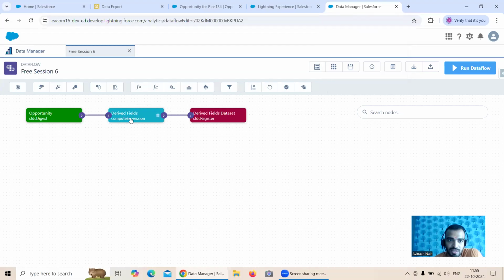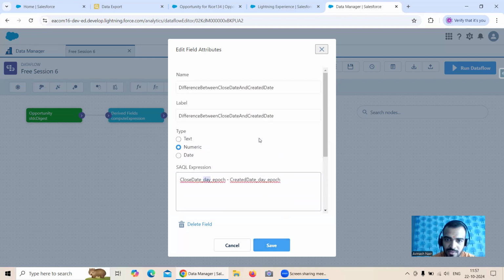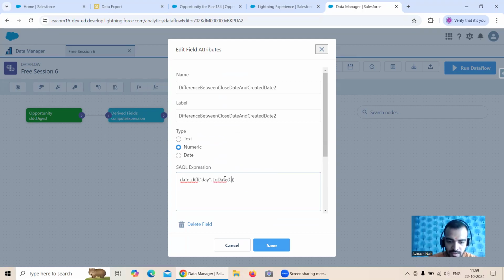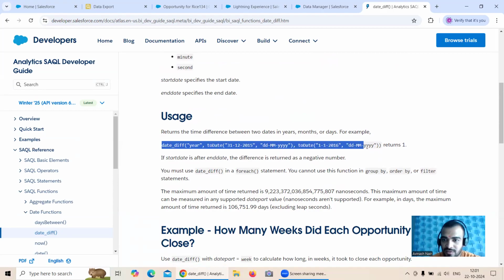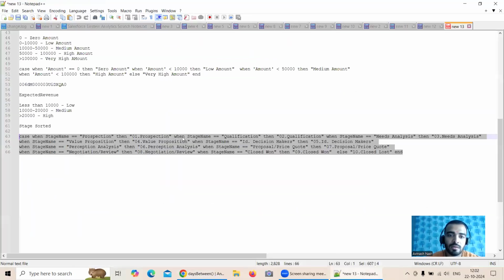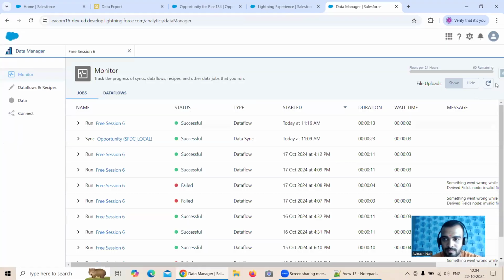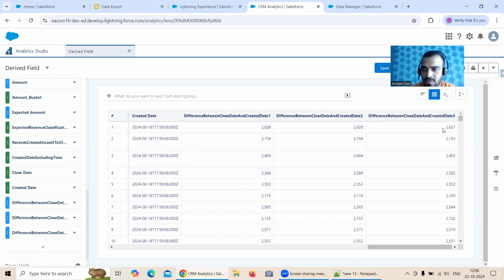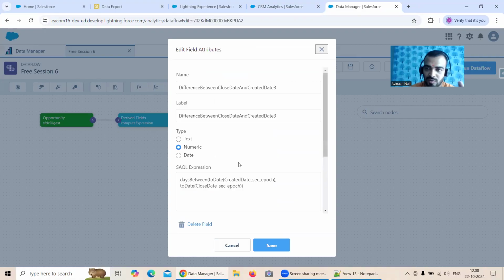Creation of 𝘿𝙚𝙧𝙞𝙫𝙚𝙙 𝙁𝙞𝙚𝙡𝙙𝙨 in 𝙘𝙤𝙢𝙥𝙪𝙩𝙚𝙀𝙭𝙥𝙧𝙚𝙨𝙨𝙞𝙤𝙣 Node in 𝑫𝒂𝒕𝒂𝒇𝒍𝒐𝒘 (Part 7)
In this video, I have created a few derived field to calculate the difference between two dates. Here, you will be able to understand functions like 𝒅𝒂𝒕𝒆_𝒅𝒊𝒇𝒇() and 𝒅𝒂𝒚𝒔𝑩𝒆𝒕𝒘𝒆𝒆𝒏(), which is mainly used to calculate the difference between two dates.